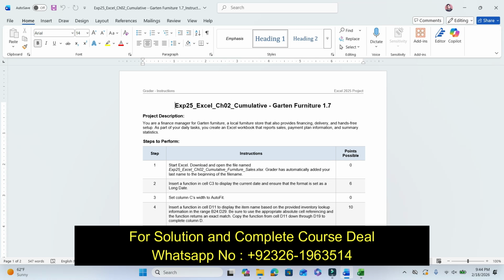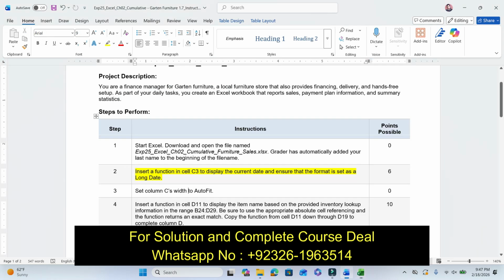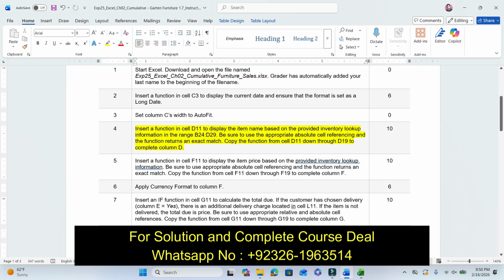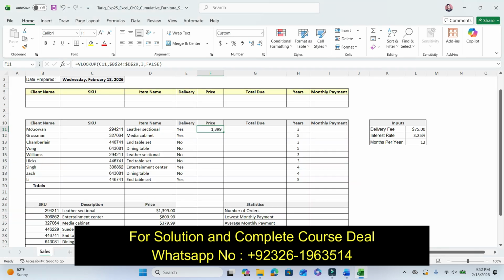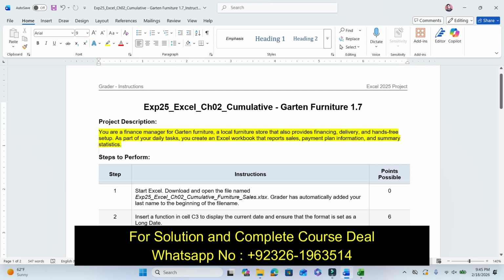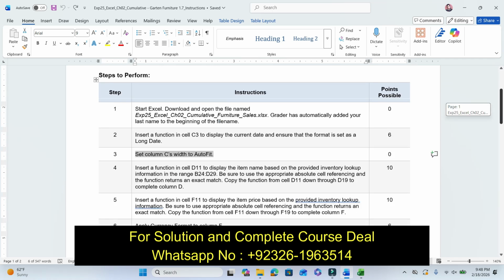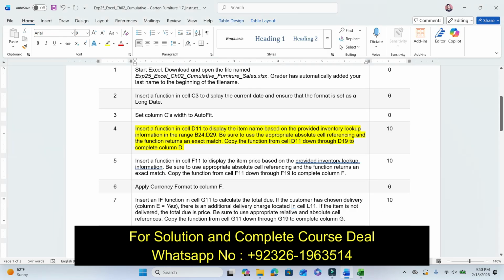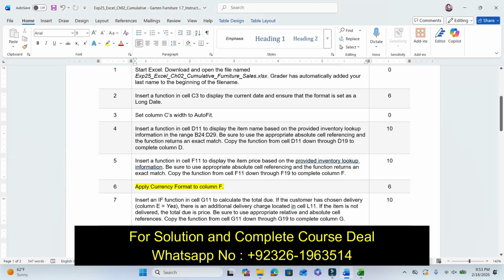Exp25 Excel Ch02 Cumulative – Garten Furniture 1.7 | Complete Step-by-Step Tutorial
Exp25 Excel Ch02 Cumulative – Garten Furniture 1.7 | Complete Microsoft Excel Tutorial

Welcome to this complete Microsoft Excel tutorial! In this video, I explain the Exp25 Excel Ch02 Cumulative – Garten Furniture 1.7 project step by step. Whether you're learning Excel or practicing spreadsheet skills, this walkthrough covers the key formulas, formatting, and financial calculations used in the project.

✅ Insert the current date with TODAY()
✅ AutoFit columns for a professional worksheet
✅ Use XLOOKUP with exact match
✅ Apply absolute and relative cell references correctly
✅ Retrieve item names and prices automatically
✅ Calculate Total Due using the IF function
✅ Format values as Currency
✅ Calculate Monthly Payments using the PMT function
✅ Use SUM with Quick Analysis
✅ Return customer information with XLOOKUP
✅ Copy formatting using Format Painter
✅ Calculate COUNT, MIN, MAX, AVERAGE, and MEDIAN
✅ Build a clean and professional Excel workbook

Project Description:
You are a finance manager for Garten furniture, a local furniture store that also provides financing, delivery, and hands-free setup. As part of your daily tasks, you create an Excel workbook that reports sales, payment plan information, and summary statistics.

Steps to Perform:
1 Start Excel. Download and open the file named Exp25_Excel_Ch02_Cumulative_Furniture_Sales.xlsx. Grader has automatically added your last name to the beginning of the filename. 0
2 Insert a function in cell C3 to display the current date and ensure that the format is set as a Long Date. 6
3 Set column C’s width to AutoFit. 0
4 Insert a function in cell D11 to display the item name based on the provided inventory lookup information in the range B24:D29. Be sure to use the appropriate absolute cell referencing and the function returns an exact match. Copy the function from cell D11 down through D19 to complete column D. 10
5 Insert a function in cell F11 to display the item price based on the provided inventory lookup information. Be sure to use appropriate absolute cell referencing and the function returns an exact match. Copy the function from cell F11 down through F19 to complete column F. 10
6 Apply Currency Format to column F. 6
7 Insert an IF function in cell G11 to calculate the total due. If the customer has chosen delivery (column E = Yes), there is an additional delivery charge located in cell L11. If the item is not delivered, the total due is price. Be sure to use appropriate relative and absolute cell references. Copy the function from cell G11 down through G19 to complete column G. 10
8 Apply Currency format to column G. 6
9 Insert the function in cell I11 to calculate the first customer’s monthly payment, using appropriate relative and absolute cell references. Place a minus sign to the left of the present value argument so that the function returns a positive result. Copy the formula down the column. 10
10 Use Quick Analysis to insert a function in cell I20 that calculates the total of all monthly payments in column I.
Mac users, insert a function in cell I20 that calculates the total of all monthly payments in column I. 4
11 Enter the customer name McGowan in cell B6.  3
12 Use the XLOOKUP function in cell C6 to lookup the customer name in the worksheet and return the corresponding SKU, item name, delivery option, price, total due, years financed, and monthly payment. 11
13 Use Format Painter to copy the format from the range C11:I11 to C6:I6. 3
14 Insert a function in cell H24 to calculate the total number of orders in the SKU column. 5